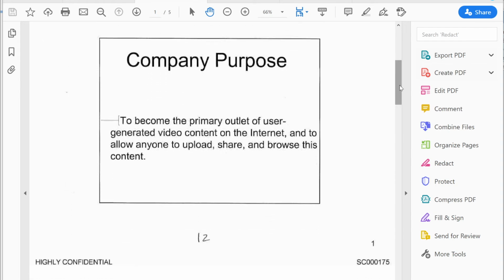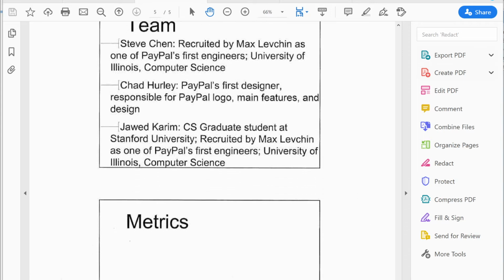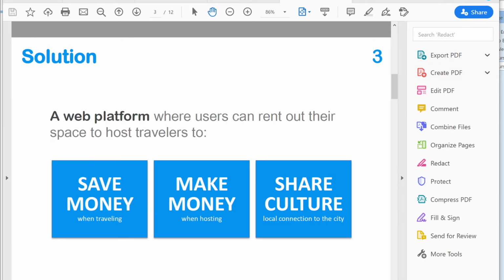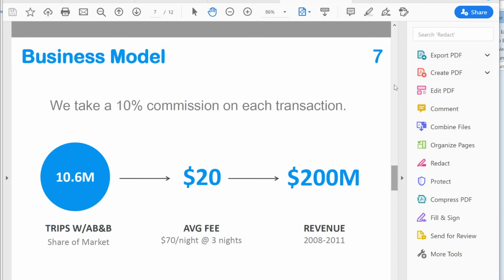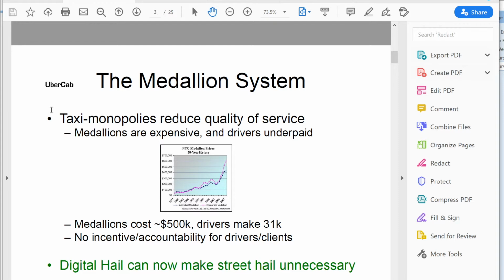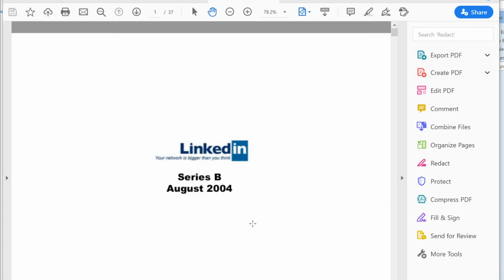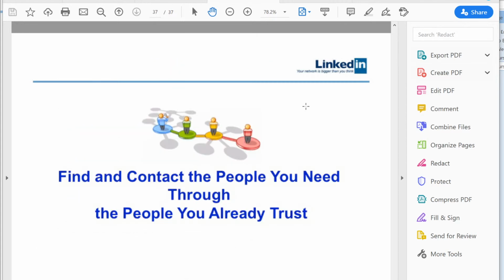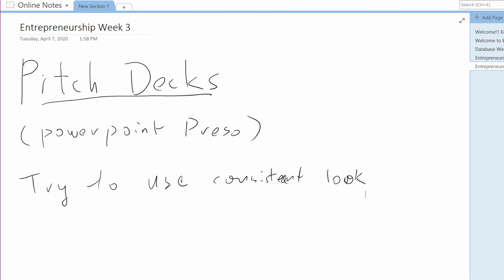Entrepreneurship Class Week 3 Session 1 - Pitch Deck [EL 6.1]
Week 3 of remote learning. Topic includes

Developing a pitch deck

Introducing the Second Part of our Entrepreneurship class, with schedules and plans for the next 5 weeks.

Together, we partner, ToVenture
Dafan Zhang Professor Z "the ProfessorZ"
HBCU Business & Entrepreneurship Professor, Attorney, Business Advisor, and Serial Entrepreneur